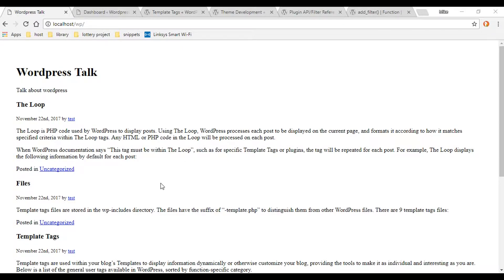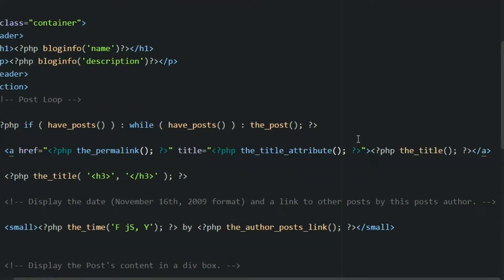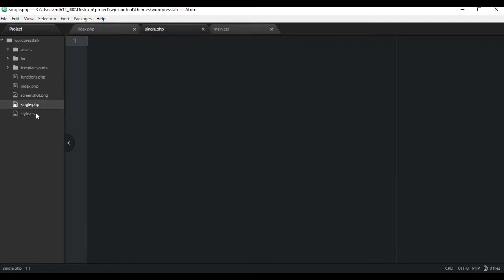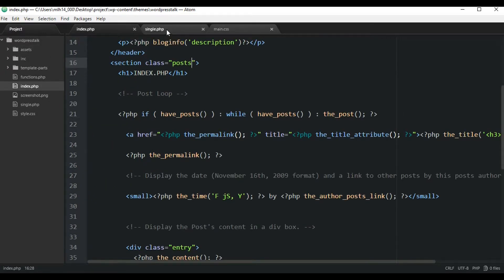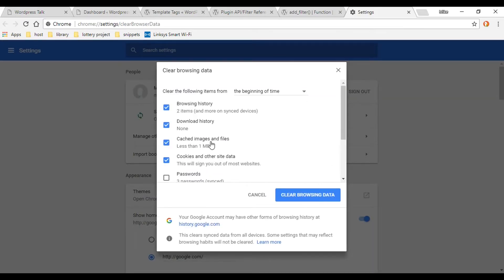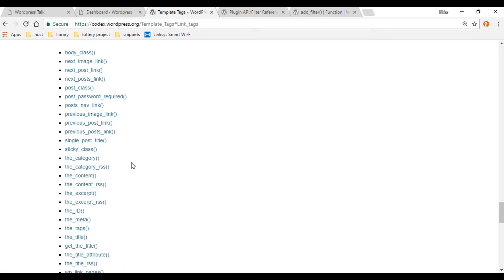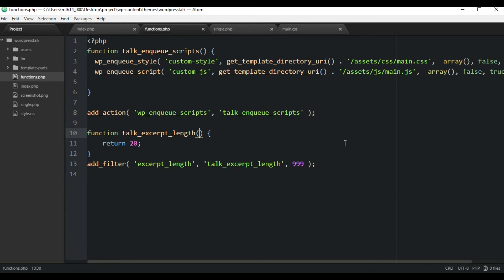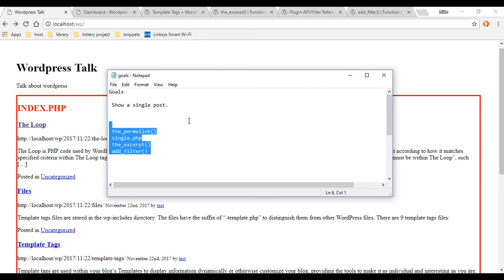single.php , the_permalink , the_excerpt , add_filter